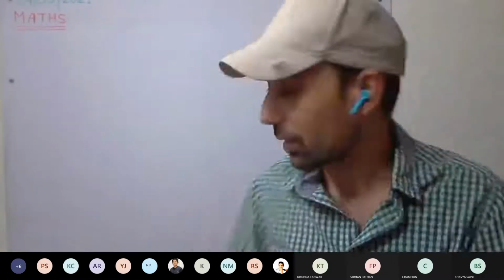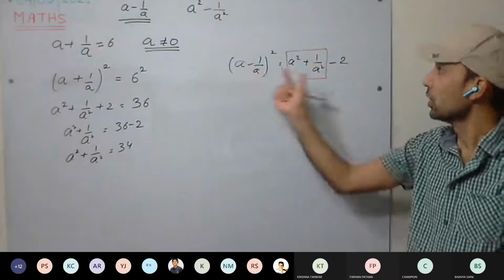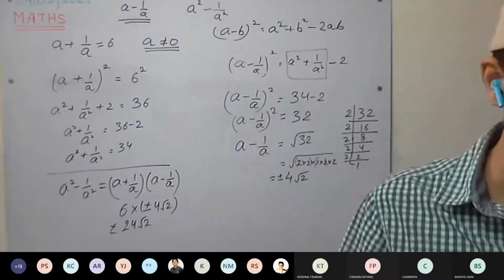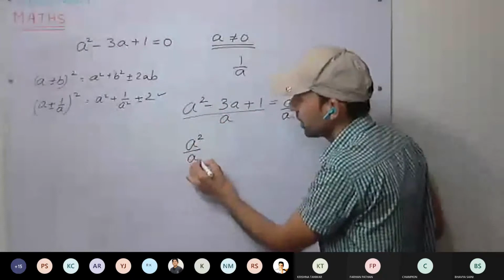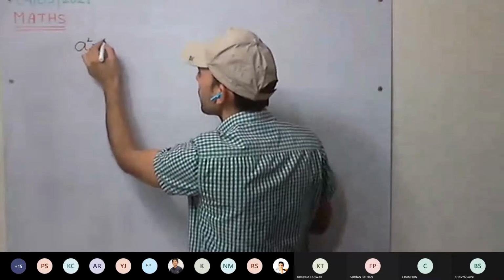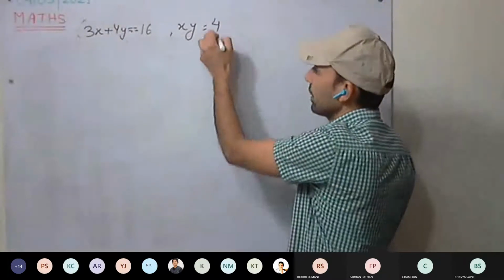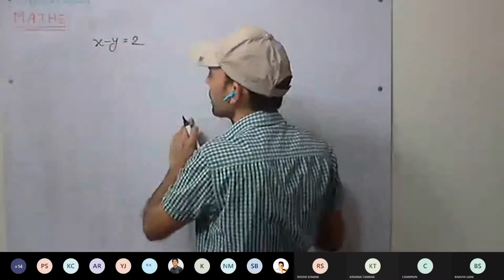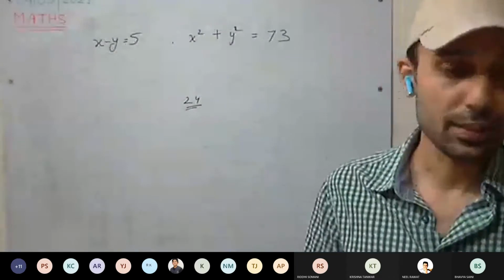Maths 9 Daisy